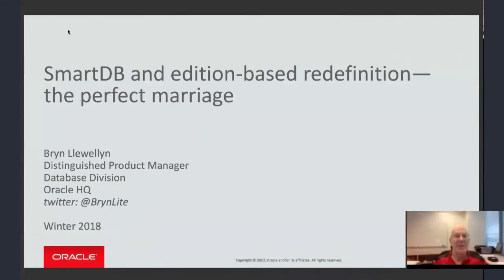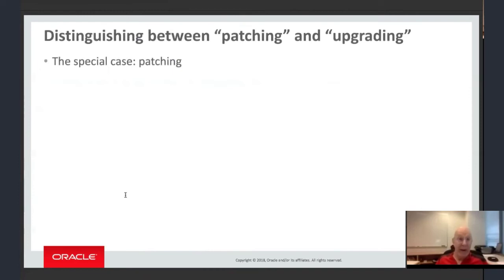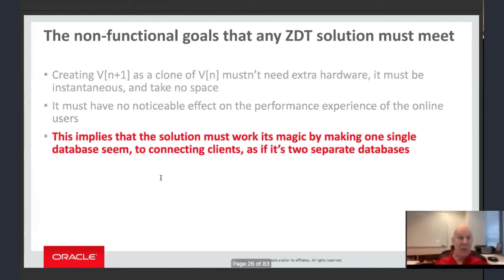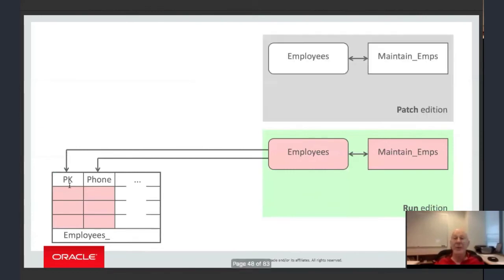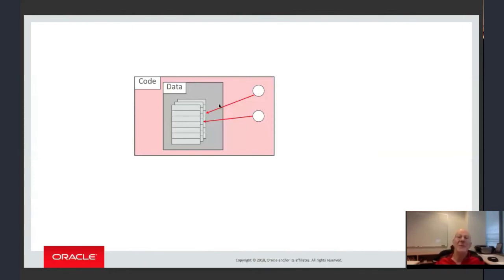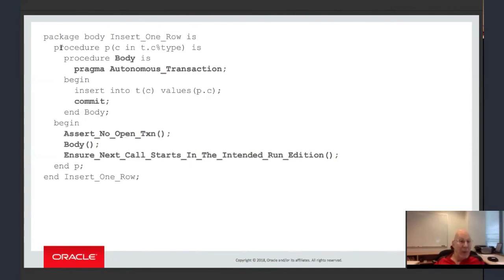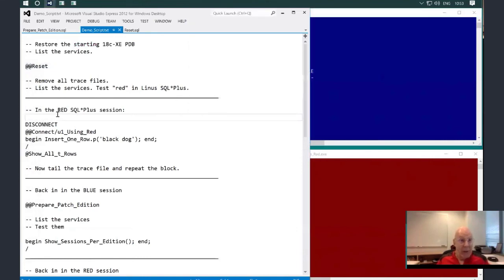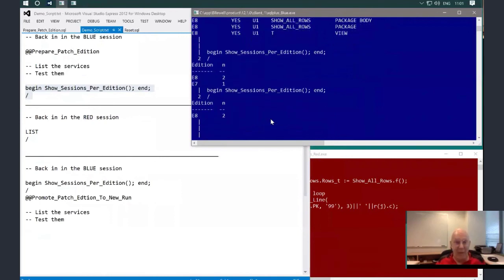SmartDB and EBR - the perfect marriage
Our December session focused on how easy it is to use edition-based redefinition (EBR) to do zero-downtime patching of everything behind the hard shell and to flip client-side connections to the new edition from inside the database.